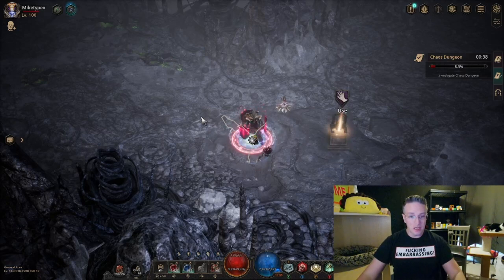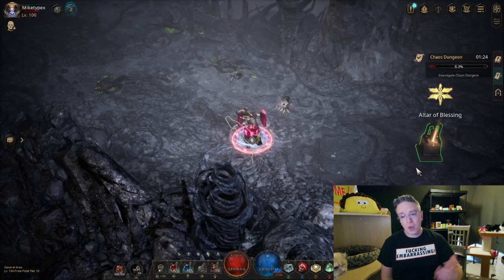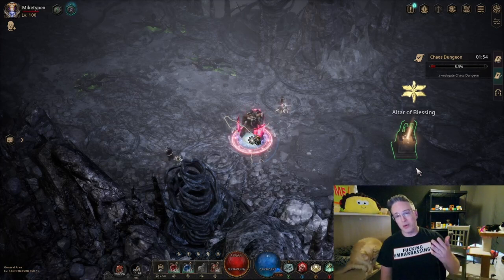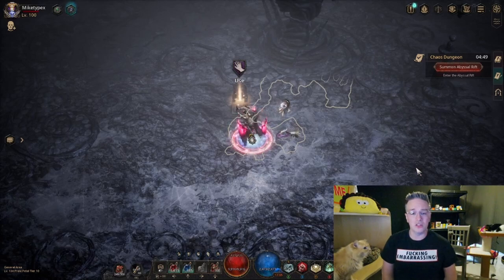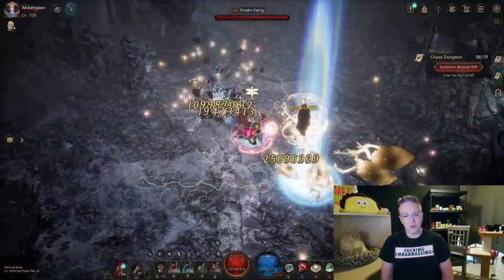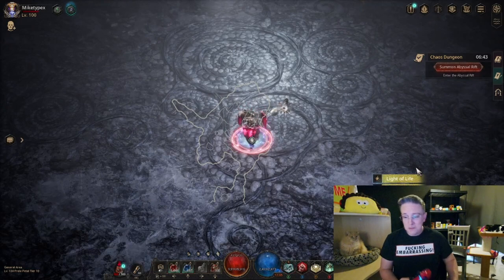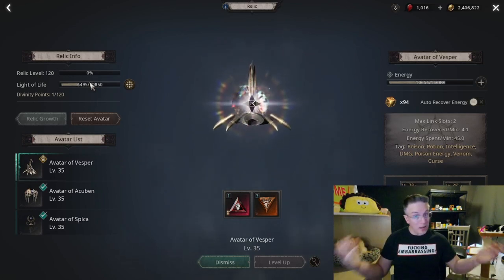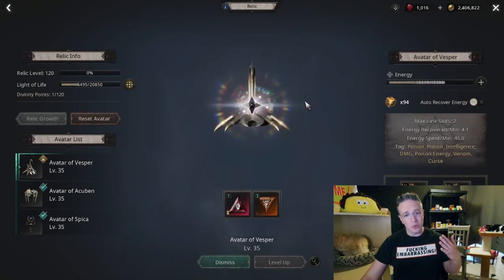The Altar of blessing in Undecember. A dummies guide (by a dummy)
A quick guide on the altar of blessing and how best to use it.

since I'm sure someone is going to ask I'm going to leave a link here to the sped up part of the video in its non sped up version.

If you have questions or just want to come hang out here is a link to my twitch, I am live pretty much every night between 12am'ish to 6+am'ish est